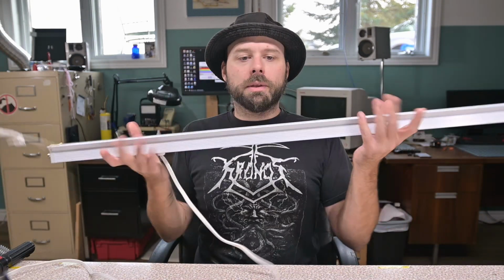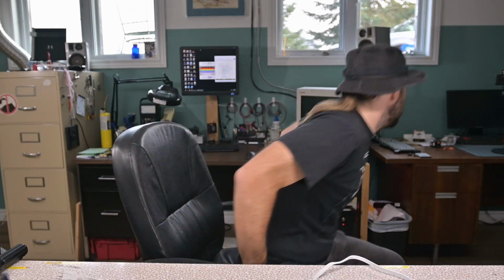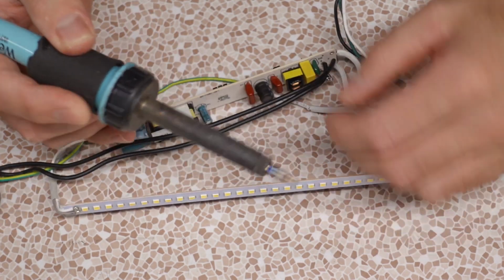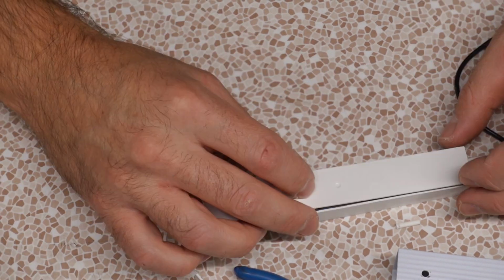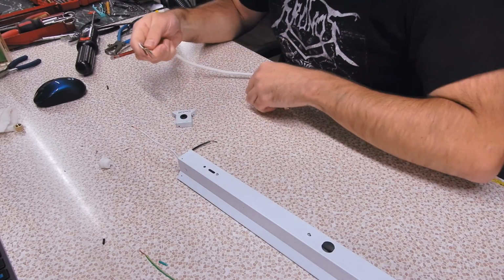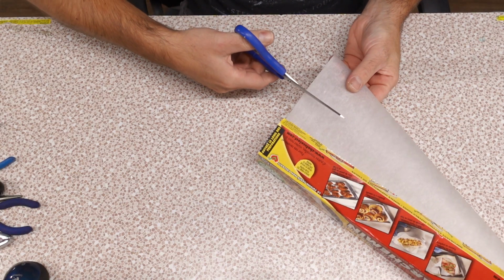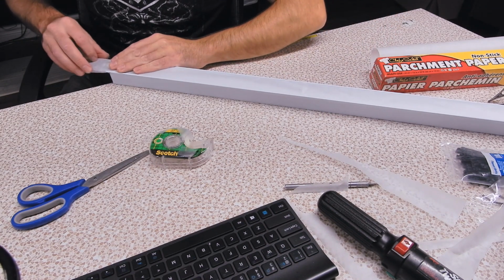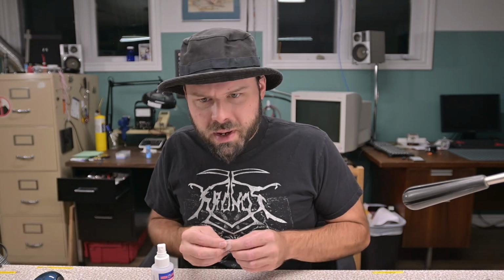Modding a Noma LED Shop Light into a Fill Light.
I needed some more background like, but stock would not do.